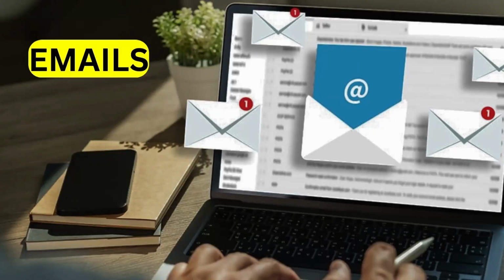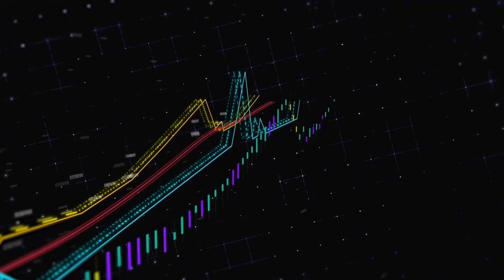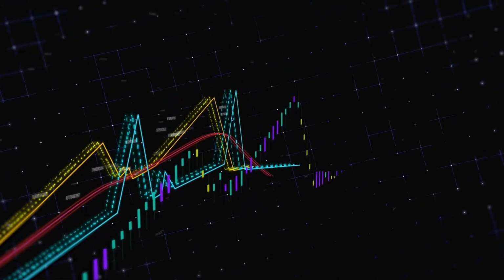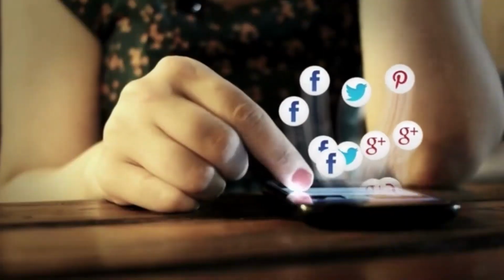Your Guide to Profitable Blogging in Netherlands to Make Money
A 3-step guide or framework on how to start a blog in Netherlands. You can be able to start, grow, and scale your blog in Netherlands into a profitable online business that makes money for you in Netherlands